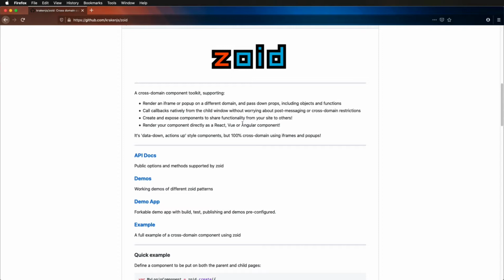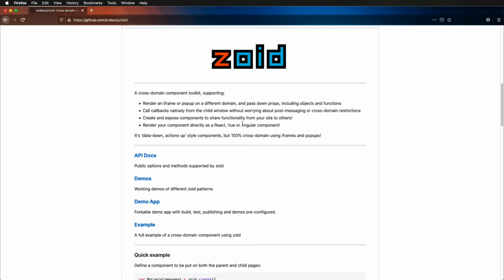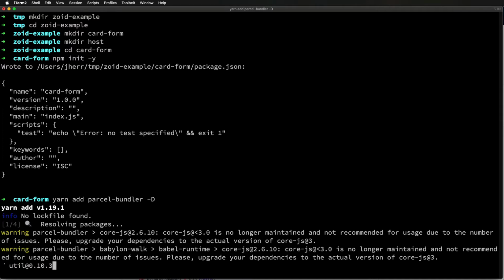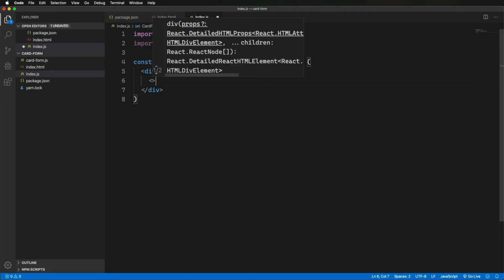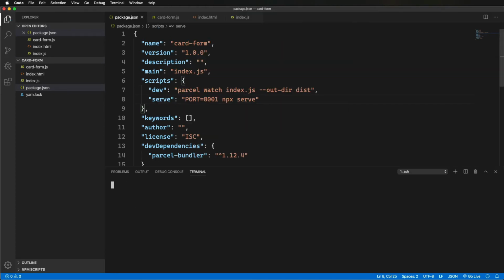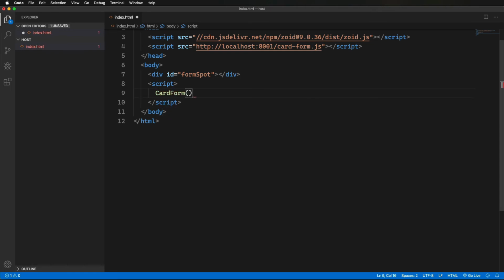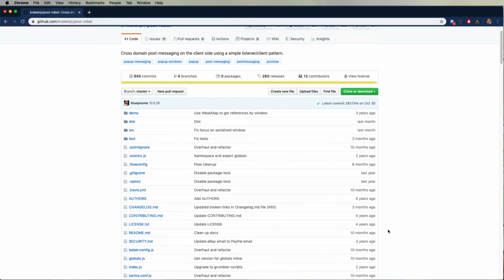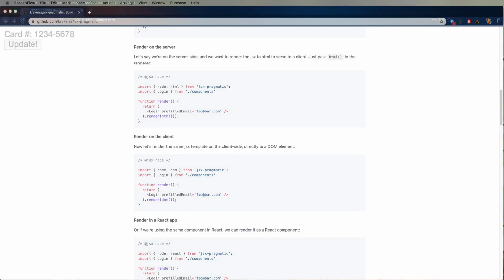Micro-FEs in Zoid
Zoinks scoop! Let’s jump in the van in figure out the mystery of a micro-FE framework built on iFrames.